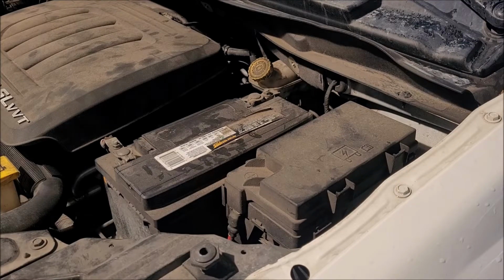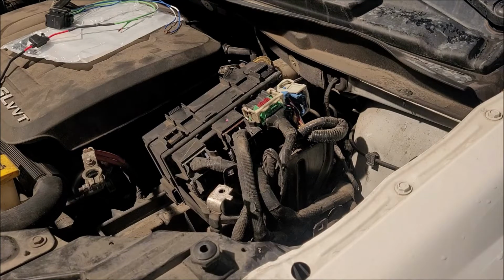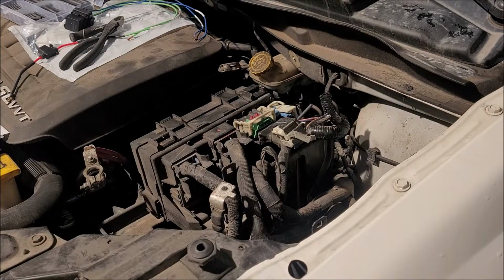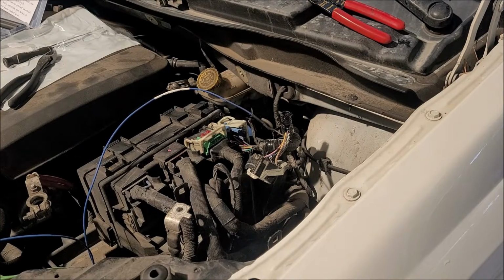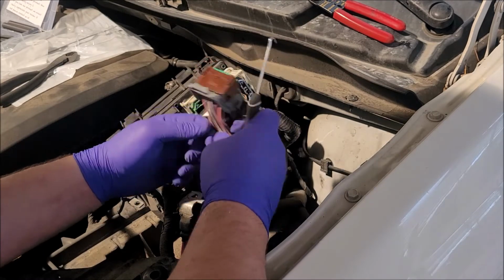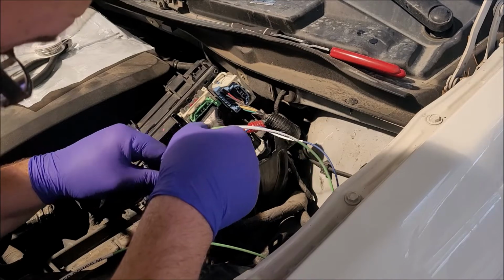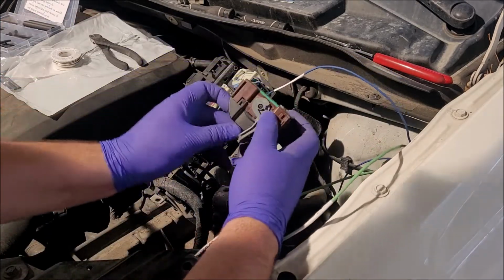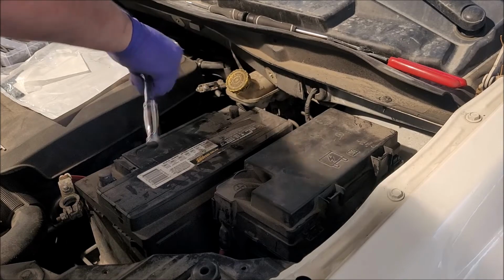2011 Dodge Grand Caravan Fuel pump relay bypass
This is an in depth job, cutting and spicing into the vehicle harness.  Do at your own risk.
Here is the info I followed to do the job on a 2011 Dodge Grand Caravan.
Brown wire to pin 85
Pink w/ light green trace to pin 86
Dark Blue with orange trace to pin 87
pin 30 to fused power